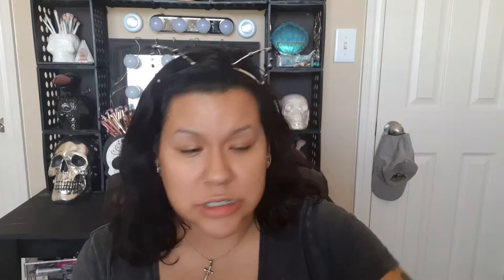Test it out Tuesday: Pump it up primer sticks. Does it really work?!